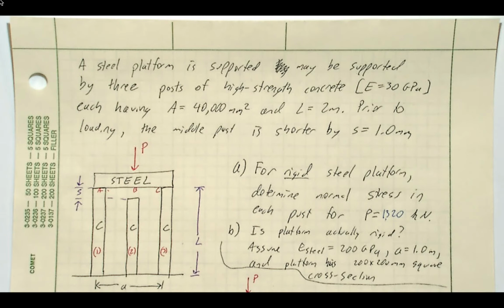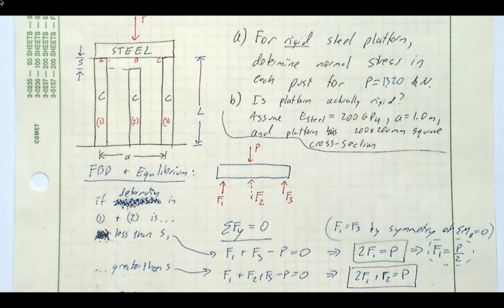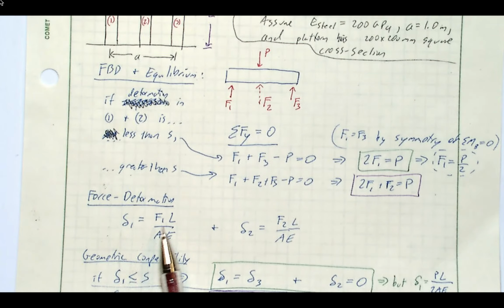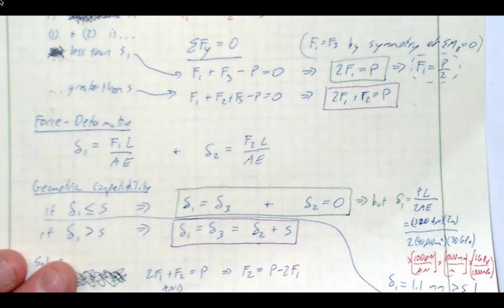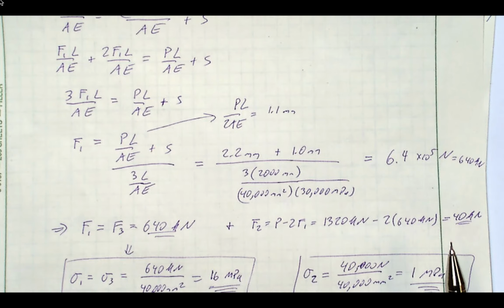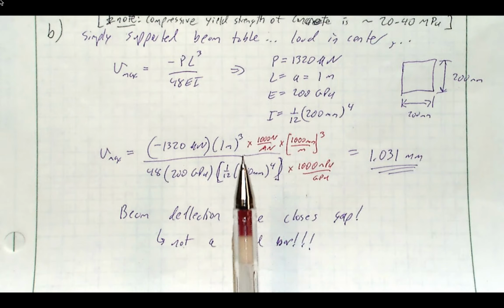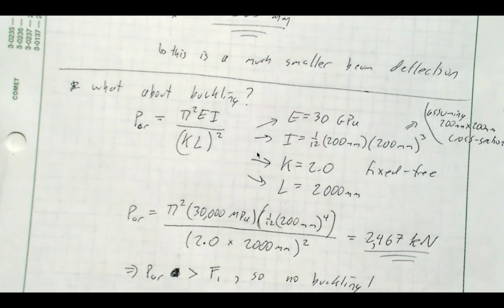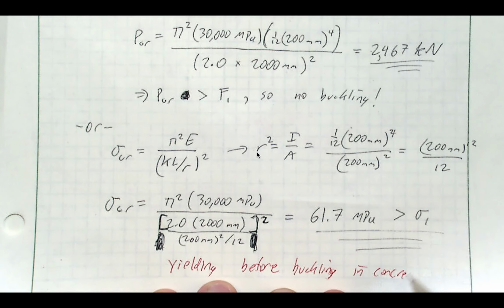MoM Review Problem - Statically Indeterminate Axial System, Beam Deflection, and Column Buckling